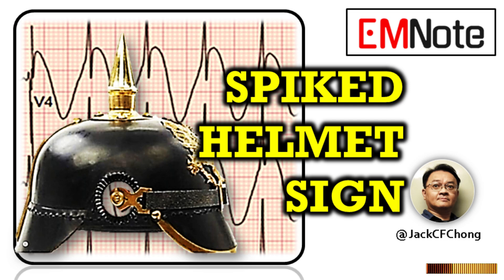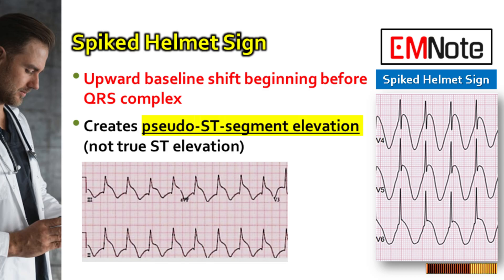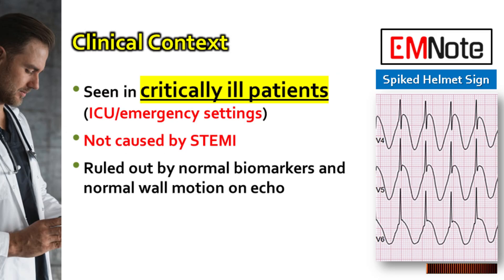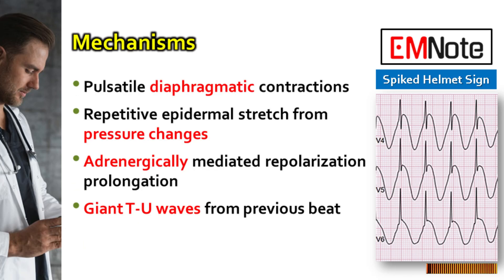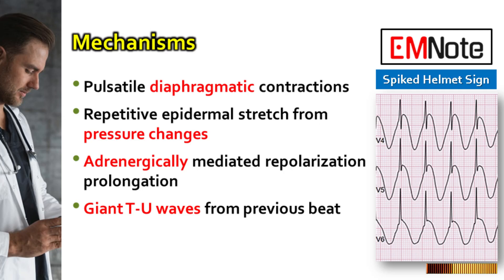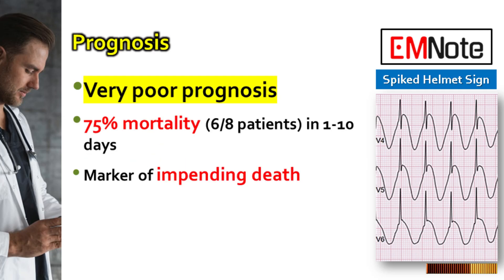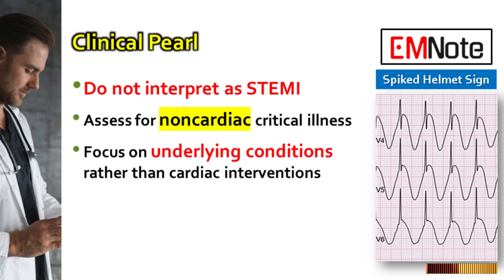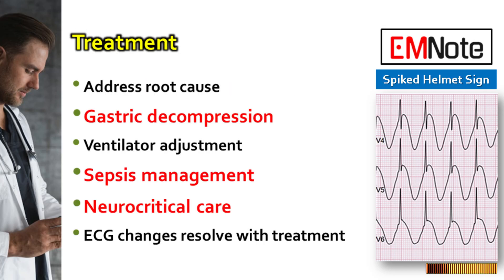Spiked Helmet Sign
The Spiked Helmet Sign is a distinctive electrocardiographic (ECG) pattern characterized by a dome-and-spike morphology resembling the historical German military Pickelhaube helmet. It manifests as an upward shift of the baseline that begins before the onset of the QRS complex, creating pseudo-ST-segment elevation—not true ST elevation.

Clinical Context

- Seen in critically ill patients, particularly in ICU or emergency settings.
- Not caused by STEMI—this is a key point. The sign mimics STEMI but is not ischemic in origin. Myocardial infarction is typically ruled out by normal cardiac biomarkers and absence of wall motion abnormalities on echocardiography.
- Associated conditions include:
    - Sepsis
    - Intracranial hemorrhage (including subarachnoid hemorrhage)
    - Post-cardiac arrest states
    - Severe respiratory failure
    - Acute abdominal conditions (e.g., bowel perforation, gastric distension)
    - Increased intrathoracic or intra-abdominal pressure
    - Anoxic brain injury
    - Major trauma